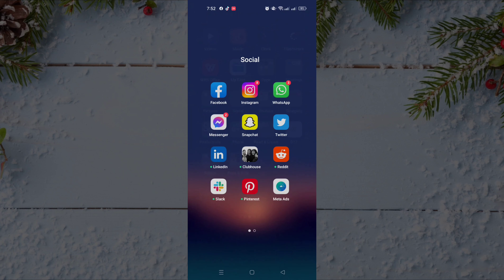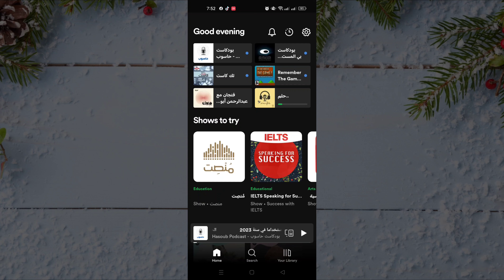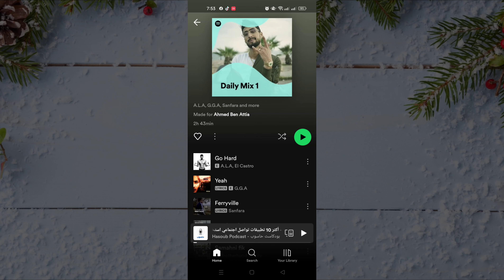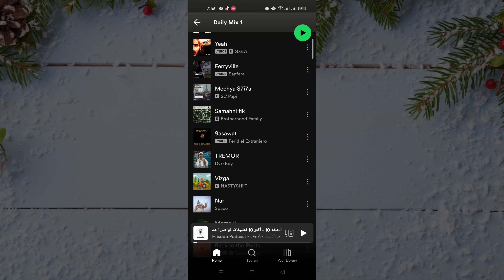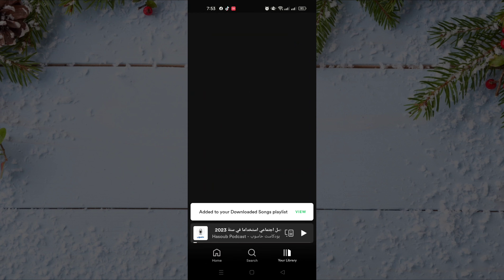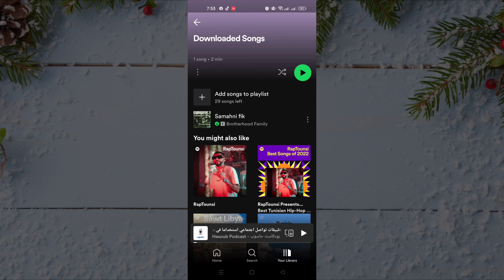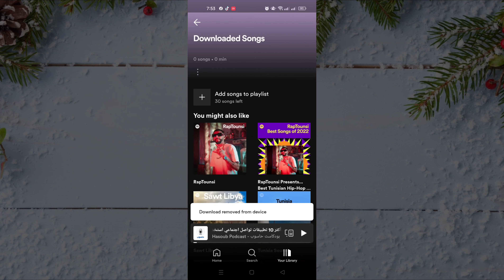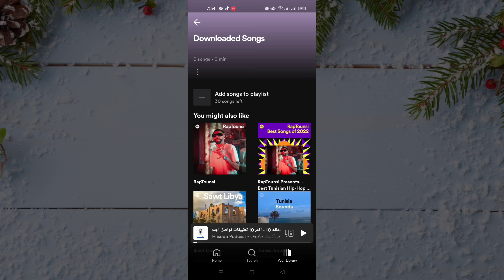How to Download Songs on Spotify and Listen Offline 2023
This YouTube video provides a step-by-step guide on how to download songs on the Spotify app and listen to them offline. The tutorial covers the process of downloading individual songs and entire playlists, and it is designed to help users who have a Spotify Premium subscription. The video is suitable for beginners who are new to Spotify, as well as for more experienced users who want to learn how to use the offline feature. It offers a clear and easy-to-follow explanation of the process, along with visual aids to help users understand each step.